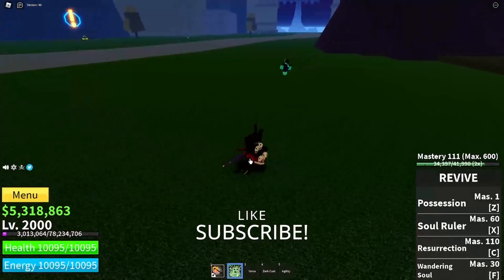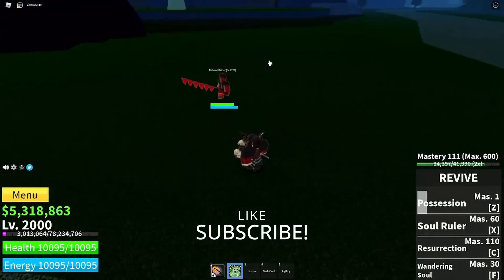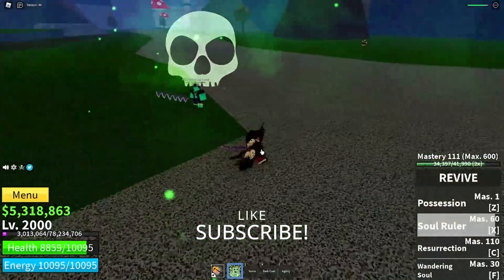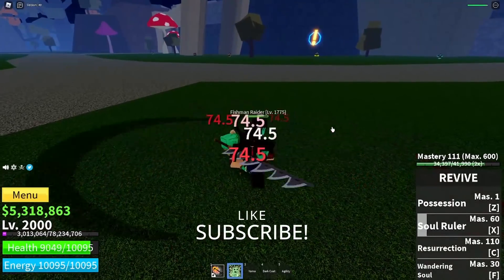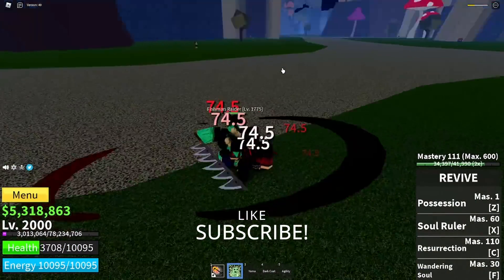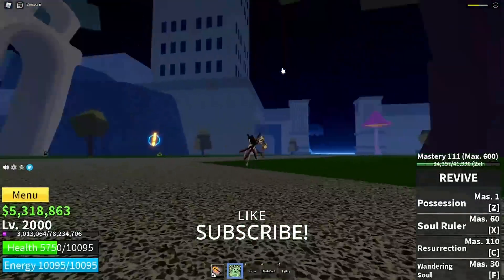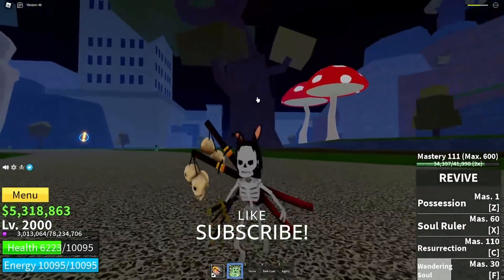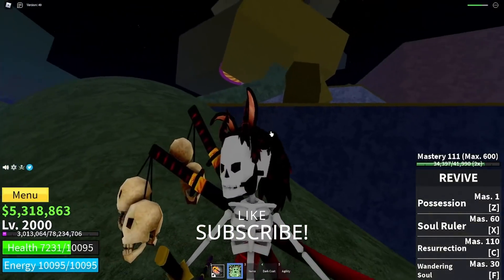Revive Fruit Showcase on Blox Fruits Update 16